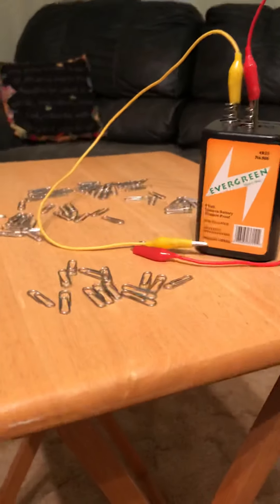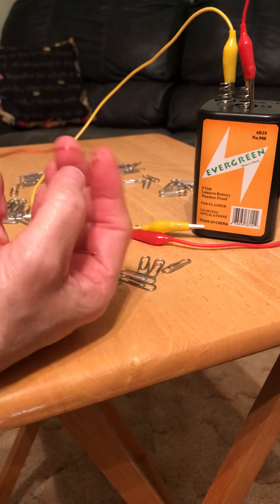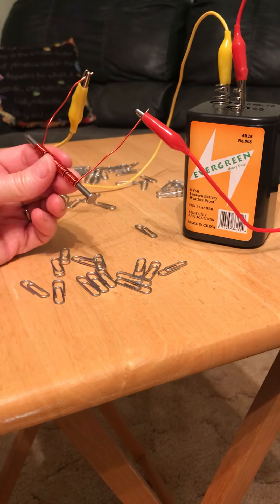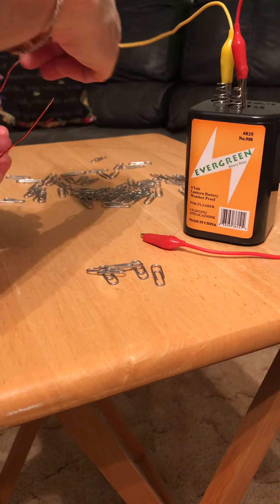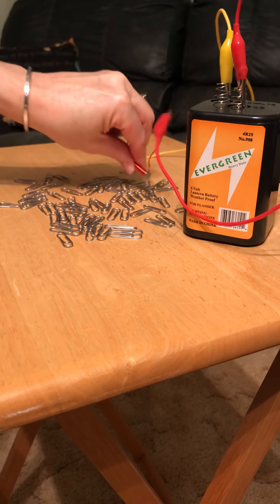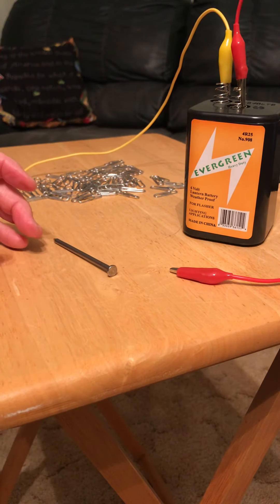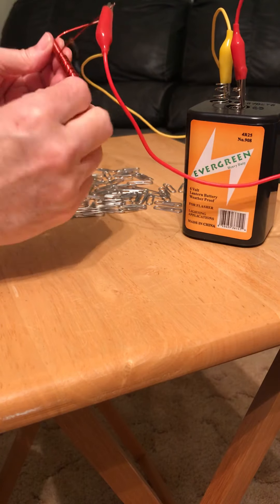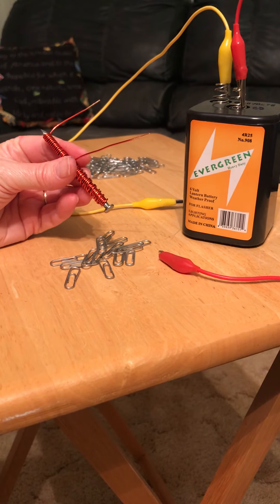Electromagnetic Lab: Length of Wire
Independent Variable: Length of Wire
2 feet of 18 gauge wire
3 feet of 18 gauge wire
4 feet of 18 gauge wire